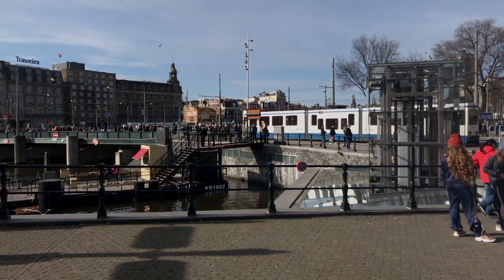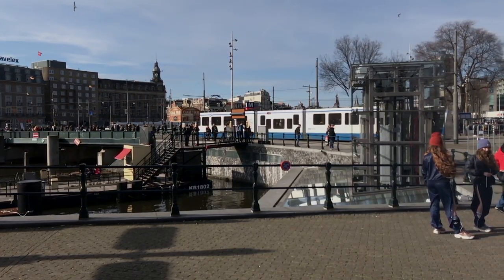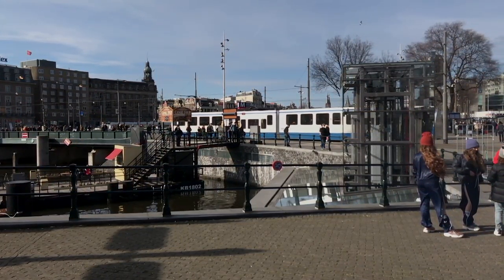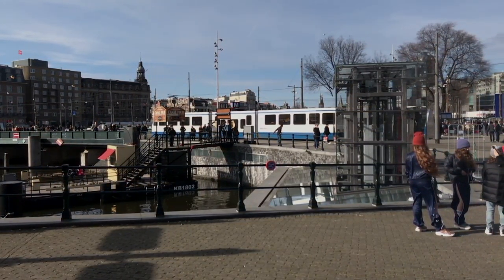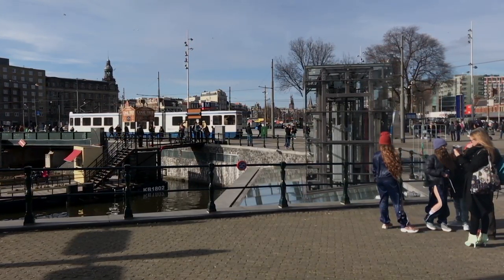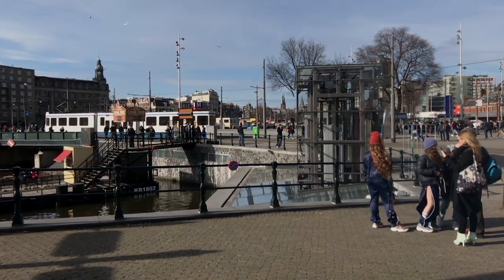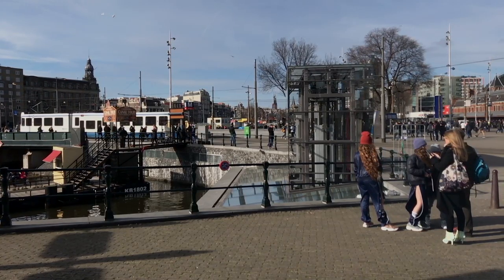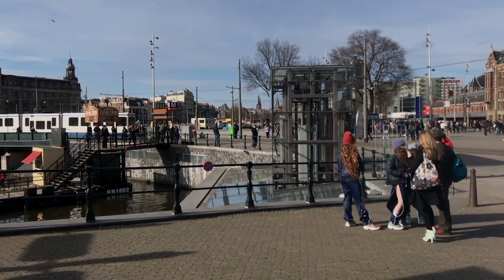Amsterdamica S01E60: Just Looking 4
In which we take an easy going look at an obvious (and familiar) location…